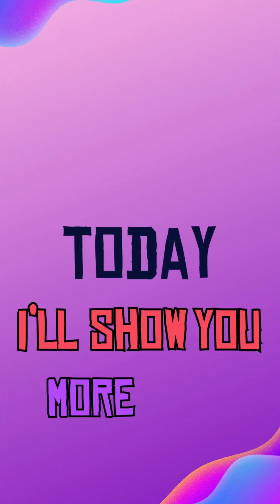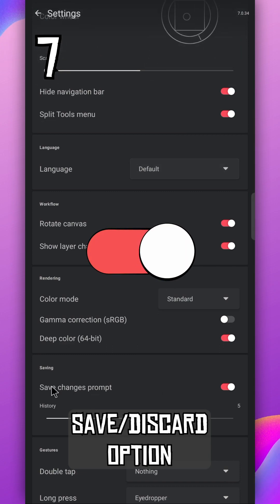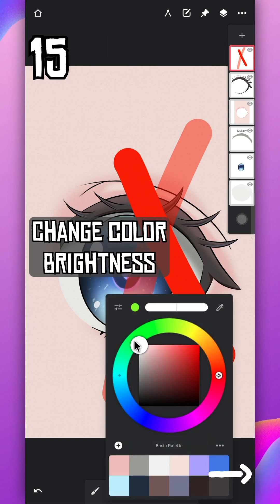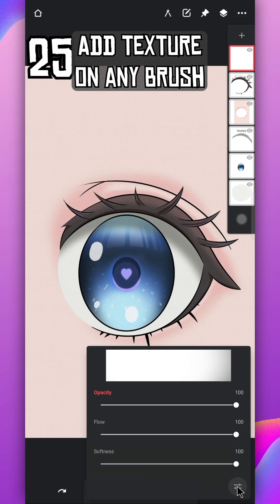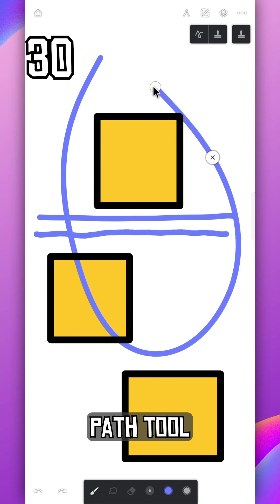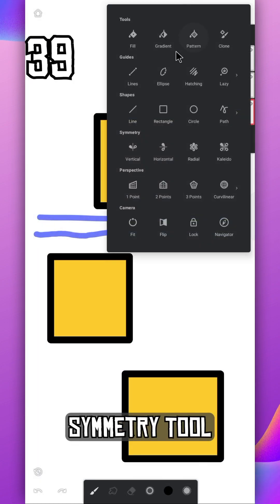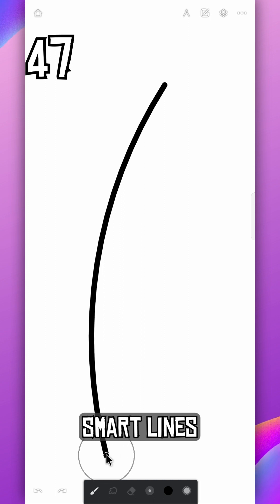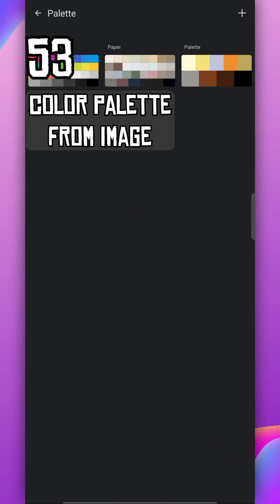50+ Infinite painter tips & tricks in less then 10 minutes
In this video, I'll be sharing 50+ infinite painter tips in just 8 minutes. I Hope that These tips helps you get the most out of this app. from creating shortcuts to getting the most out of your brushes, these tips will help you speed up your workflow and create amazing beautiful arts!

Note: Not all of my tutorial videos are my own ideas, some of them are mine and some of them I make after getting inspiration from others. the main purpose of these videos is to teach how to make them.